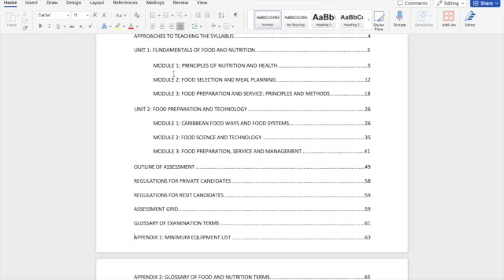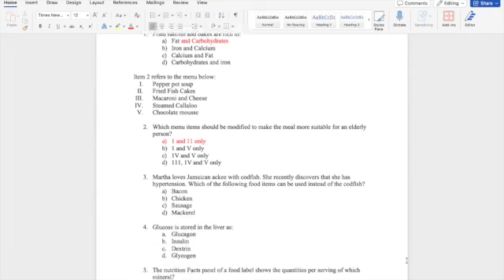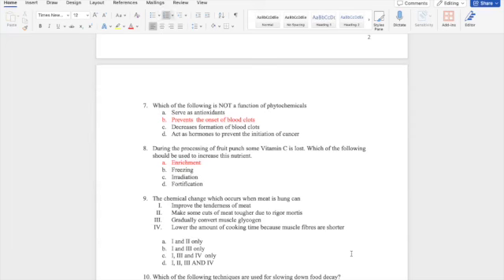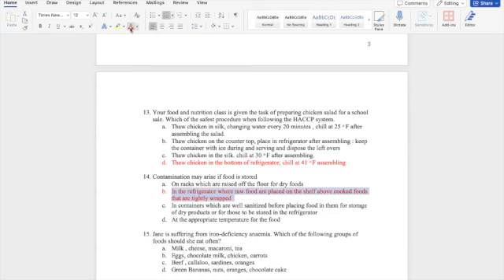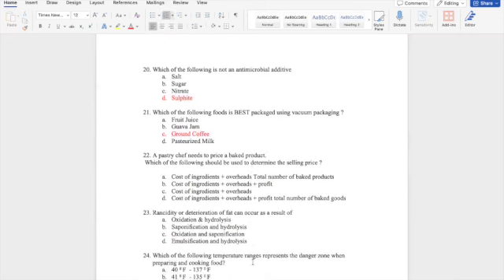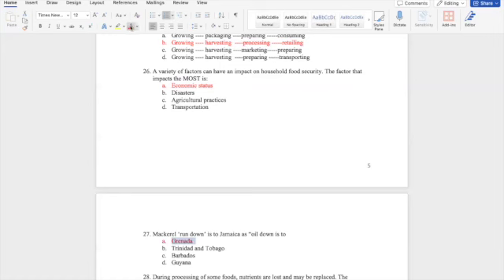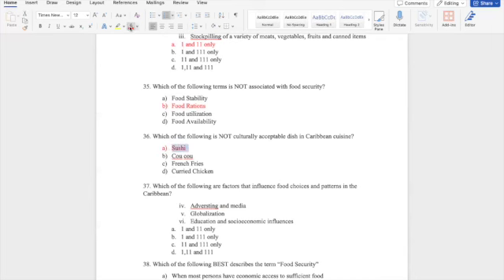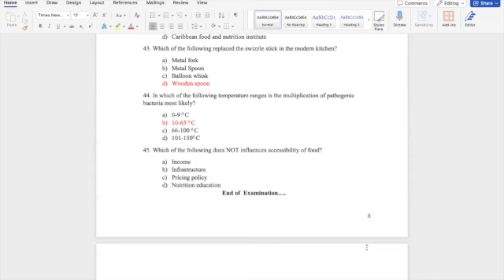CAPE FOODS Unit 2 (Paper 1)